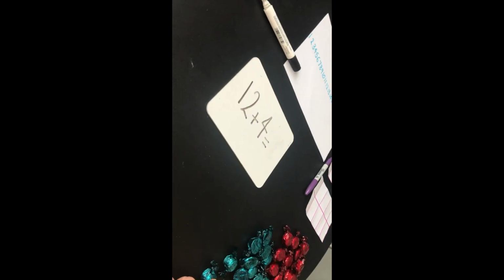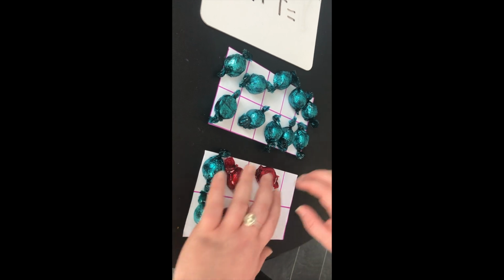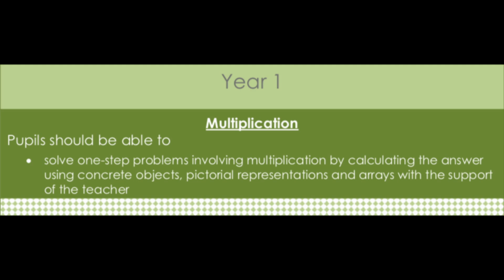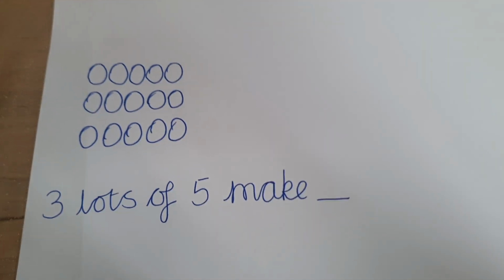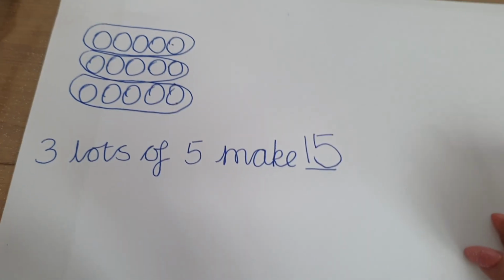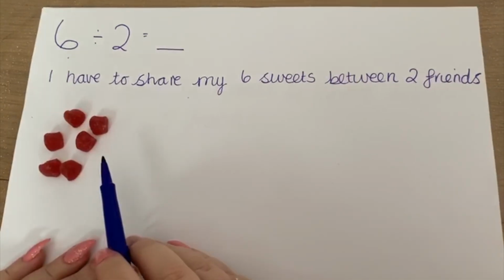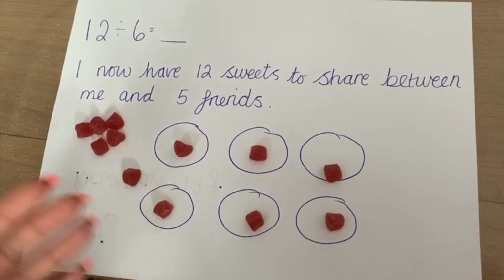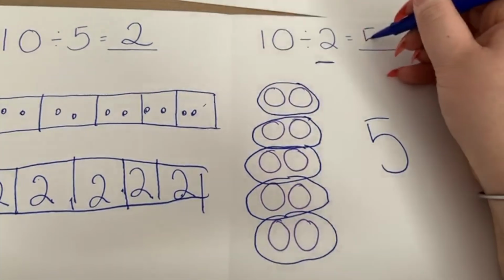Maths Calculation Video - Year 1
This video explains how we teach the four operations (addition, subtraction, multiplication and division) at Elaine in Year 1. Please use this to support learning happening outside of school.

Don't forget to watch maths videos in previous year groups if you are struggling with any of the methods in this video.